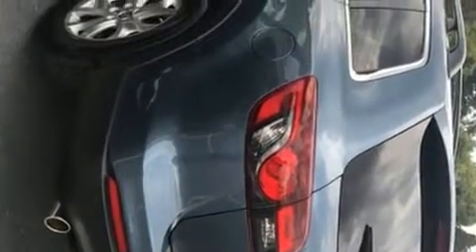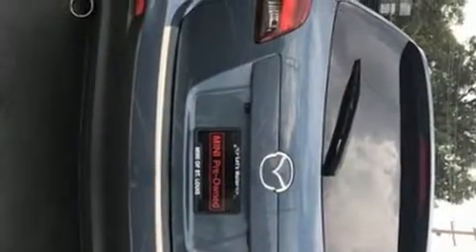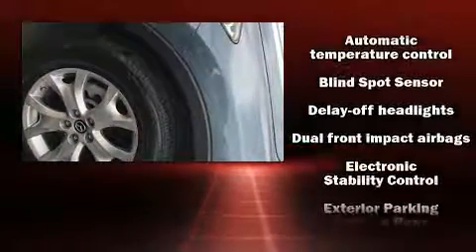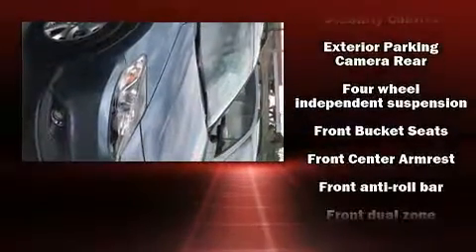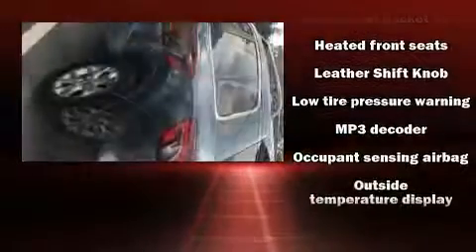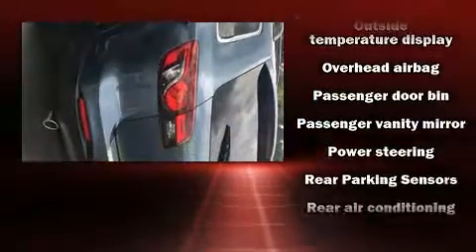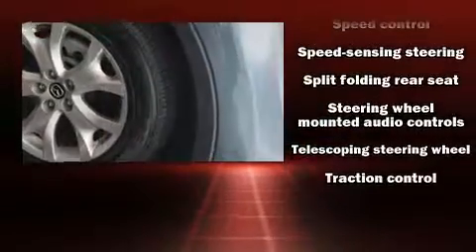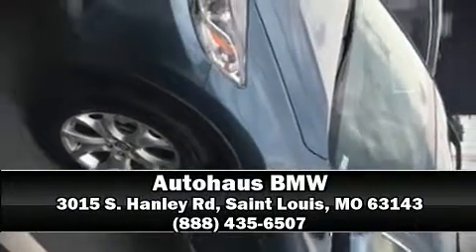2015 Mazda CX-9 Touring in Saint Louis, MO 63143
Autohaus BMW
3015 S. Hanley Rd

Sensibility and practicality define the 2015 Mazda Mazda CX-9. It features an automatic transmission, all-wheel drive, and a refined 6 cylinder engine. Mazda infused the interior with top shelf amenities, such as: a tachometer, a trip computer, heated seats, blind spot sensor, remote keyless entry, cruise control, and power seats. Features such as automatic climate control and leather upholstery prove that economical transportation does not need to be sparsely equipped. Third row seats provide an even greater maximum passenger capacity. Mazda also prioritized safety and security with features such as: dual front impact airbags with occupant sensing airbag, front side impact airbags, traction control, brake assist, anti-whiplash front head restraints, ignition disabling, and 4 wheel disc brakes with ABS. For added security, dynamic Stability Control supplements the drivetrain. A Carfax history report provides you peace of mind by detailing information related to past owners and service records. We have the vehicle you've been searching for at a price you can afford. Please don't hesitate to give us a call.